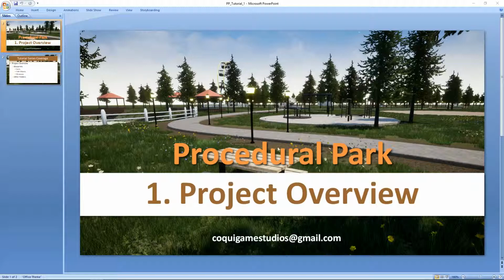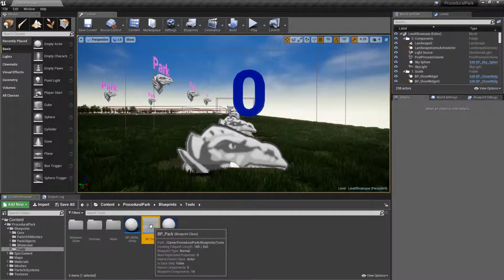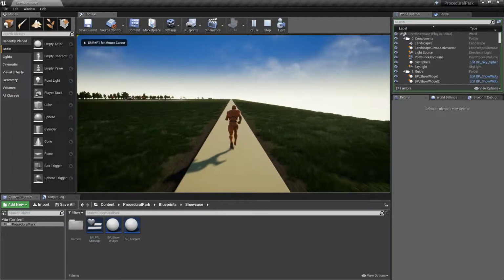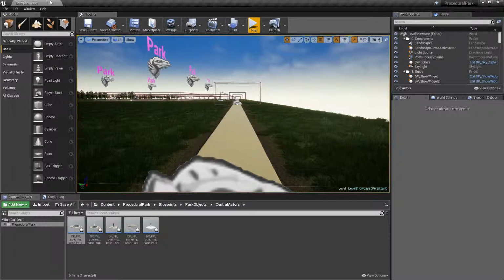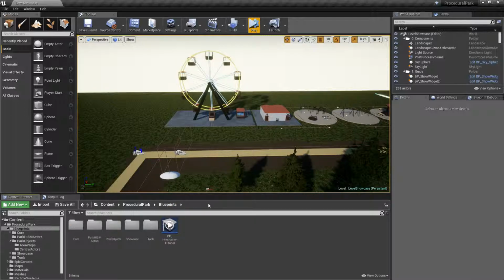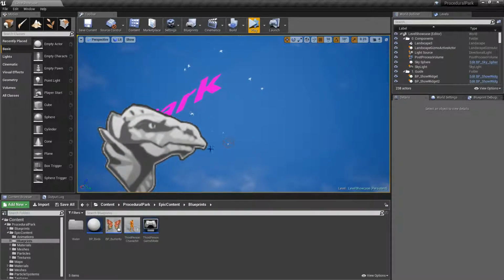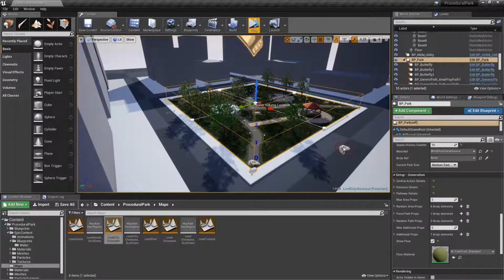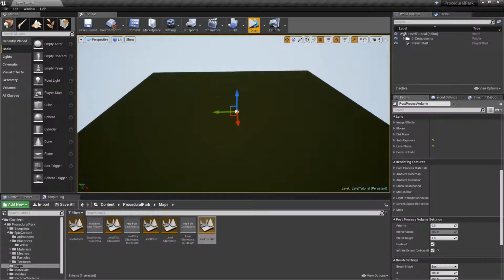Procedural Park - Tutorial 1 - Project Overview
Coverage:
-Blueprints
--Tools
--Park Objects
--Showcase
-Other Folders